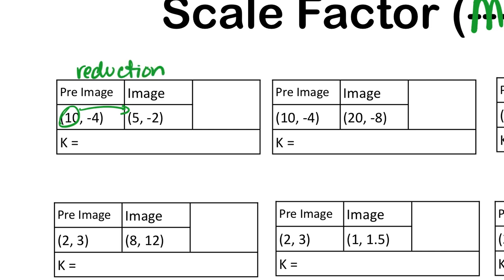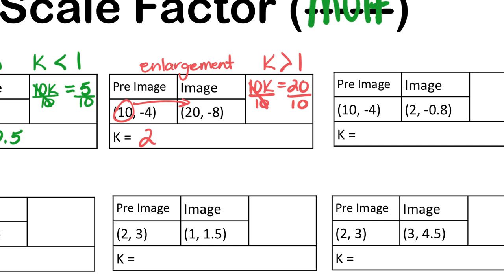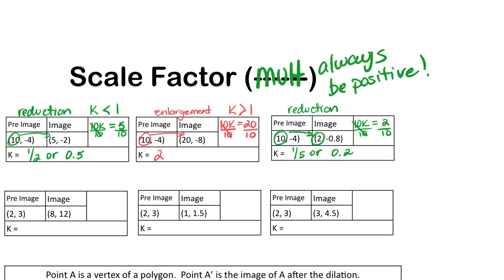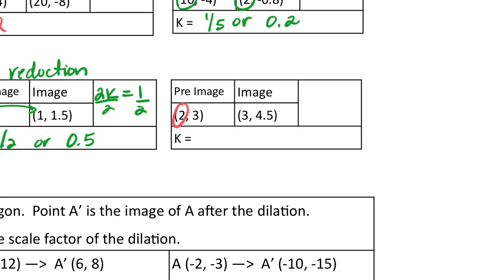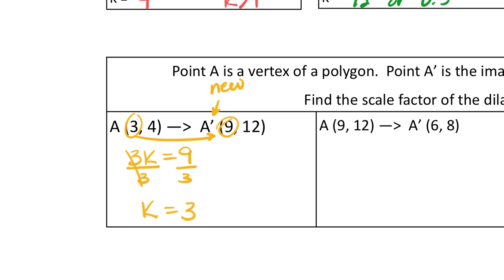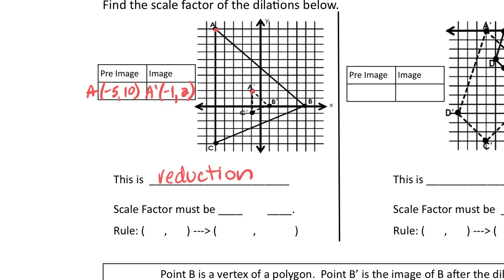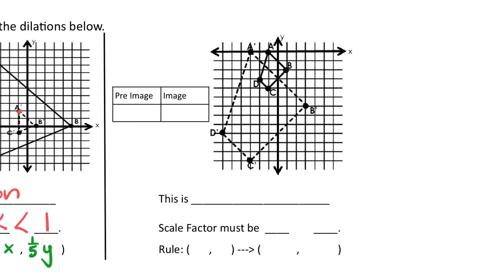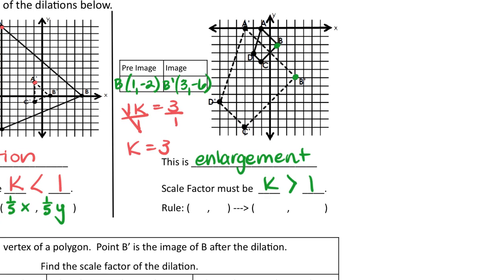Finding Scale Factor from Coordinates